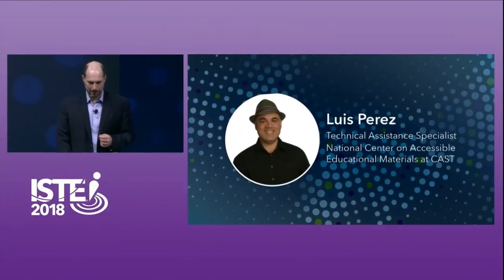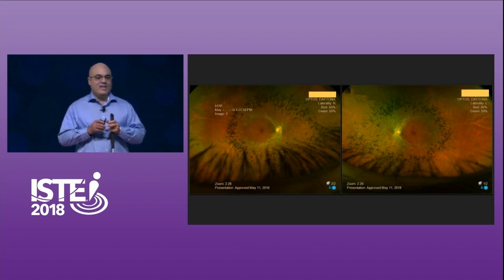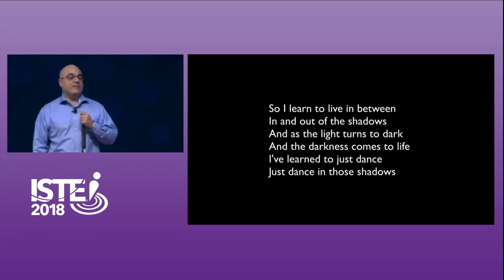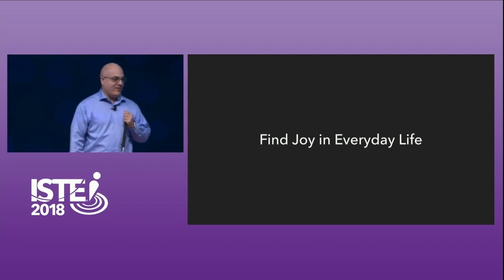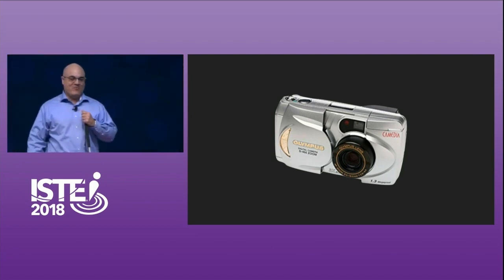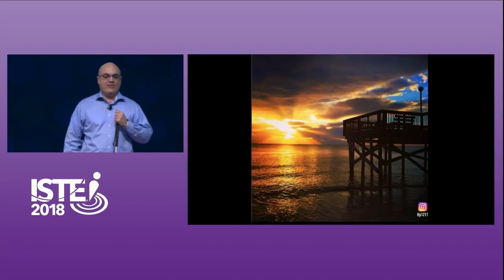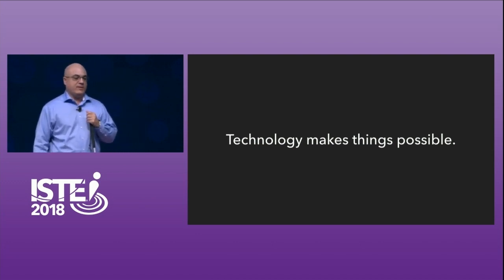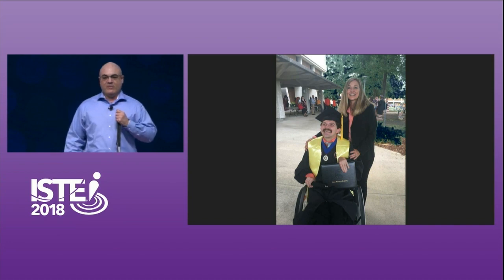Visual Impairment and Living in Betwixt Worlds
Educator and author Luis Perez gives a powerful TED Talk about how his experience with visual impairment forced him to live between and betwixt worlds. This inspiring talk covers his journey with disability, the importance of access and the role of technology for all learners.

Explore Luis's strategies for incorporating into UDL into your K-12 classroom.

Read his book Dive into UDL: Immersive Practices to Develop Expert Learners